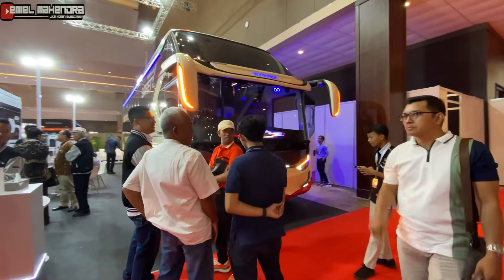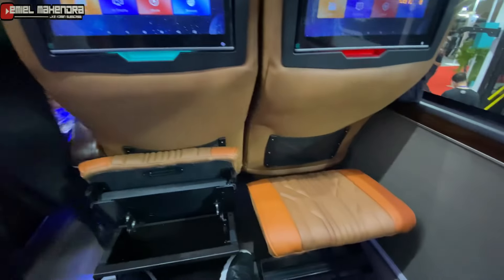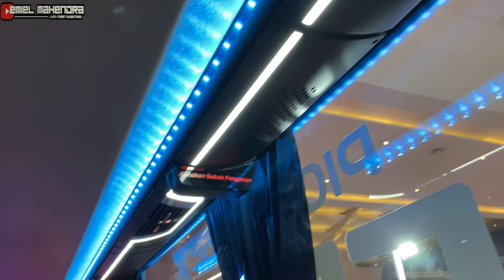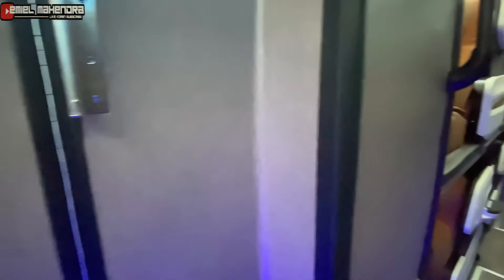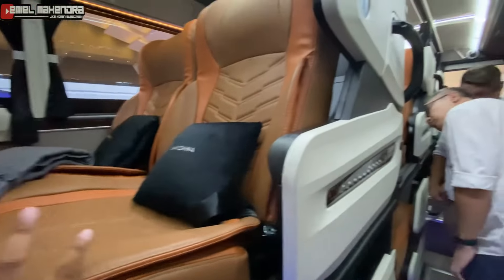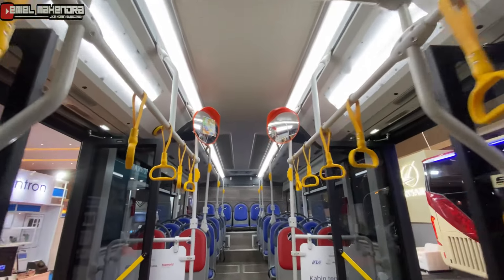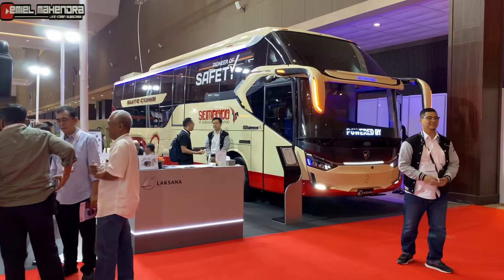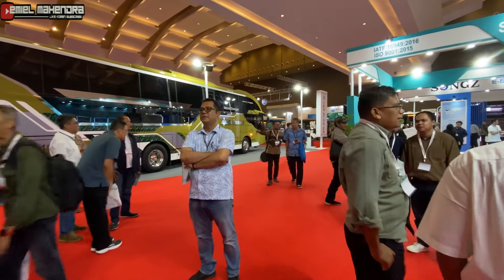Karoseri Laksana Hadirkan Bus Listrik & SR 3 Suites Combi Bus di Busworld 2024🔥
Karoseri Laksana hadirkan bus listrik dan big bus SR 3 Suites Combi di Gelaran Busworld 2024. Apa Yang Membedakan dengan suites combi lainnya?